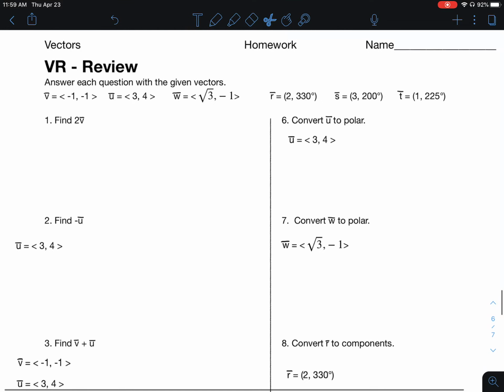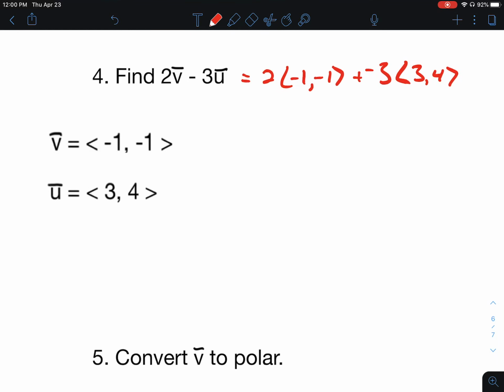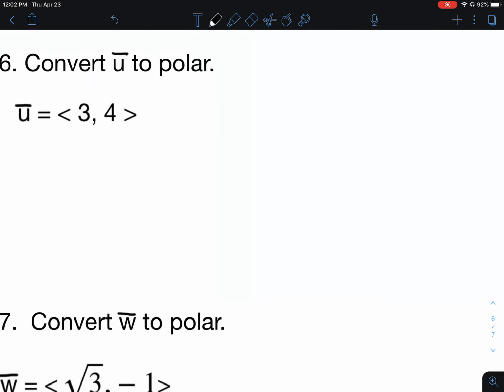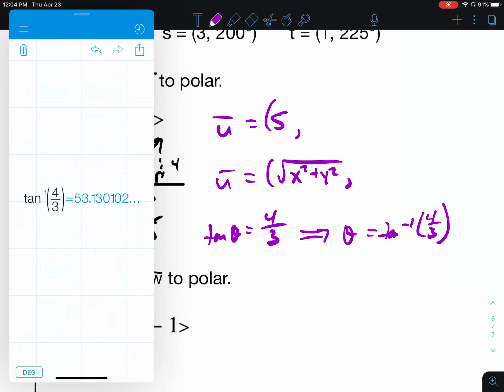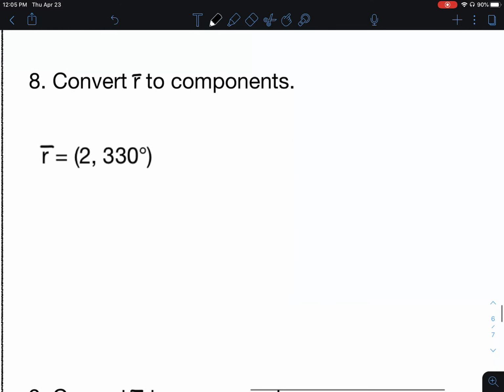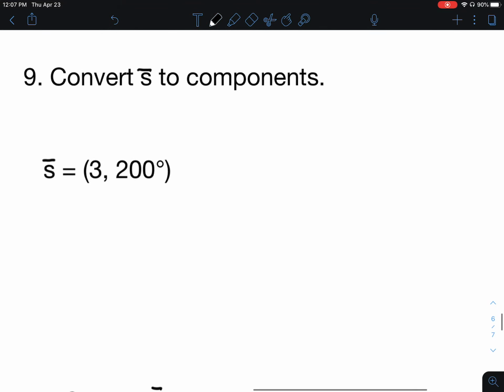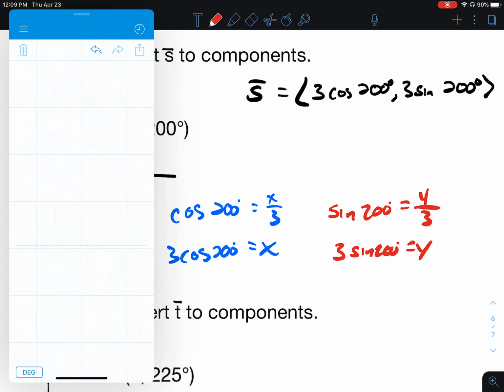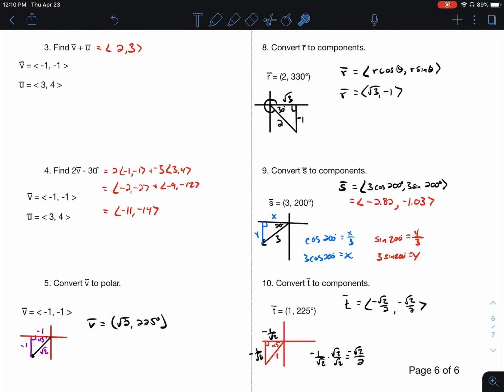Geometry VR Hw Vectors Review